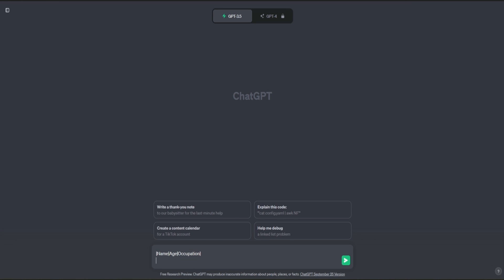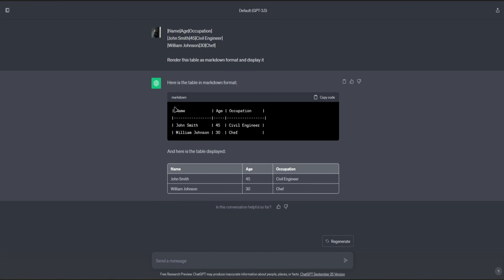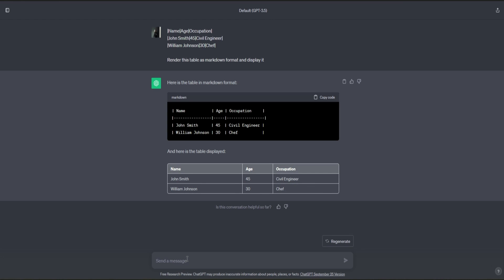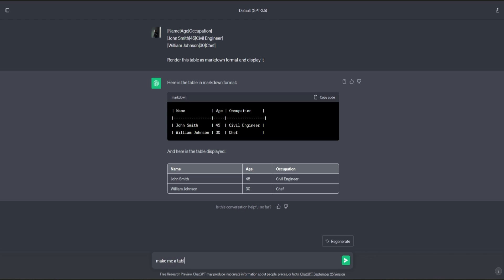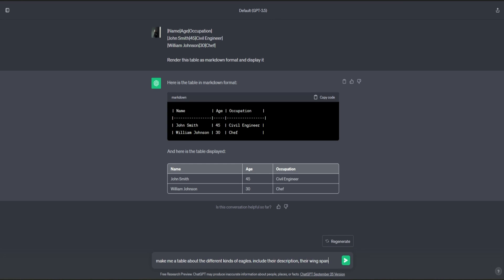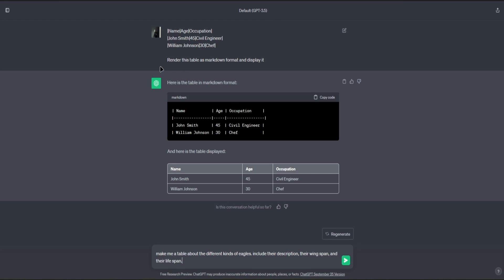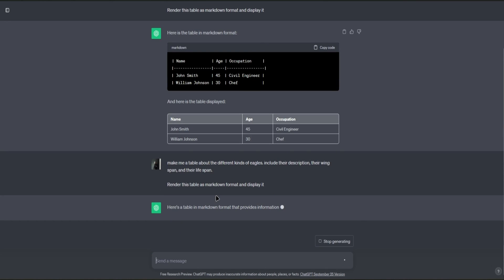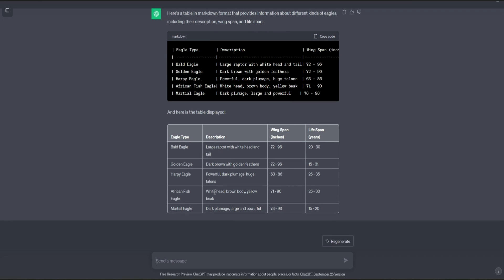How to Put Tables in ChatGPT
In this tutorial I show you, how to insert and put tables into ChatGPT.